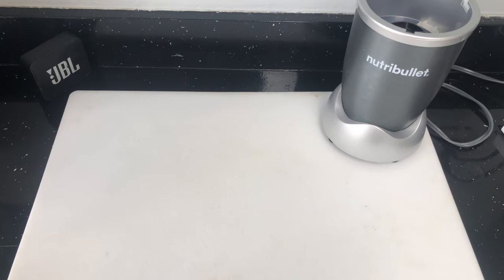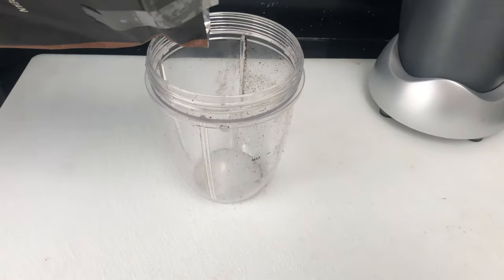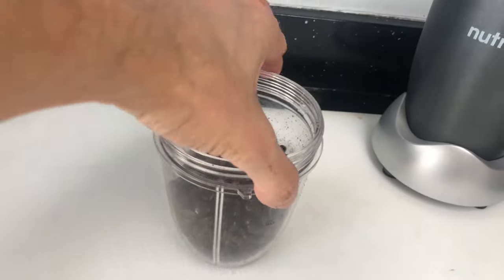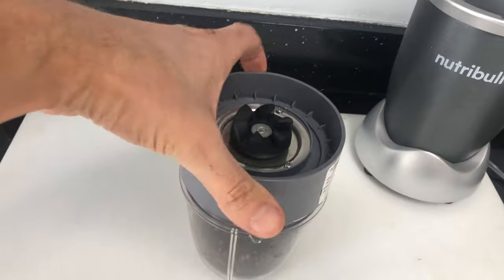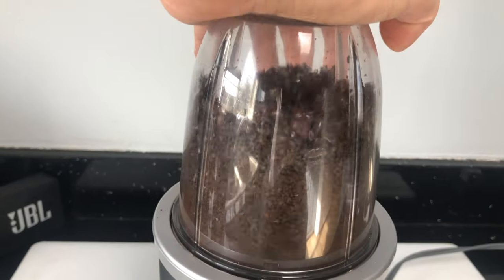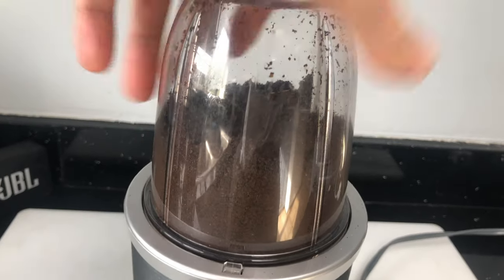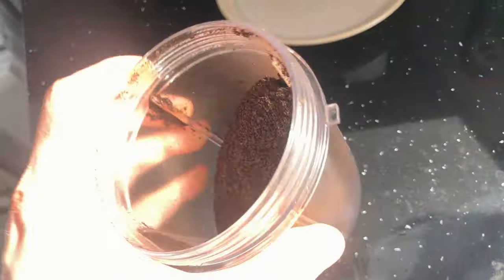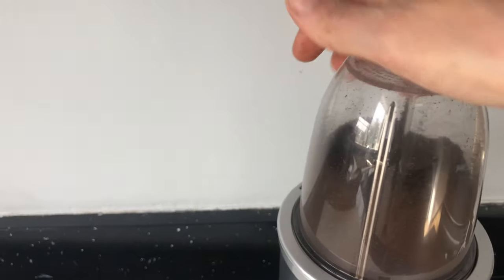How to Grind Coffee Beans With a NutriBullet or Blender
This video explains in step-by-step instructions, how to grind your coffee beans with a NutriBullet or Blender.
In case you have accidentally purchased whole beans instead of ground coffee, then this is an easy way to still enjoy your morning coffee.
Make sure to only grind a small amount of beans at a time. Otherwise it is possible that the heat, generated by the rotating blades, will cause the coffee to continue posting, which would change the character of the coffee flavor.
How long too grind the beans for depends on the kind of coffee we are trying to make.